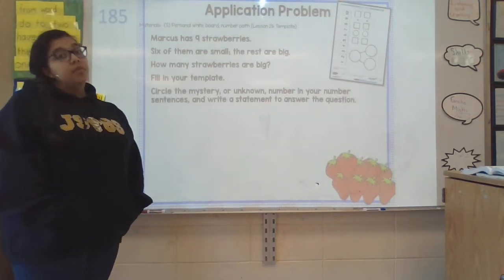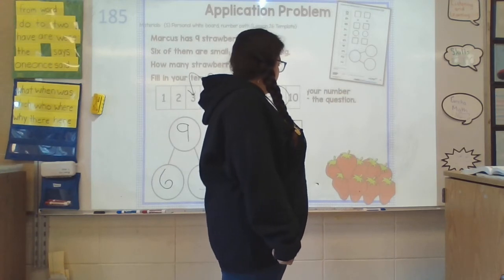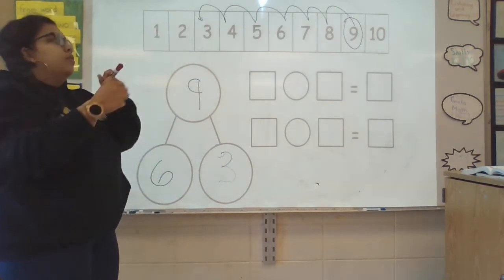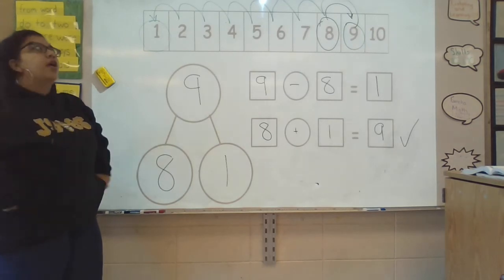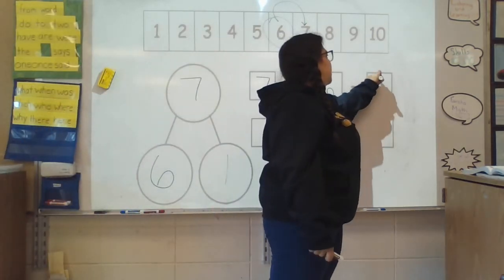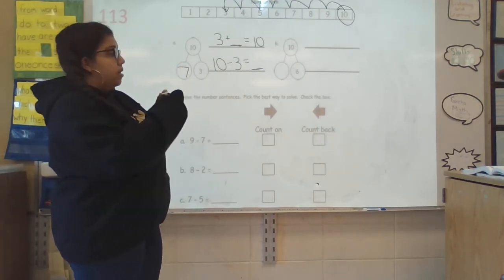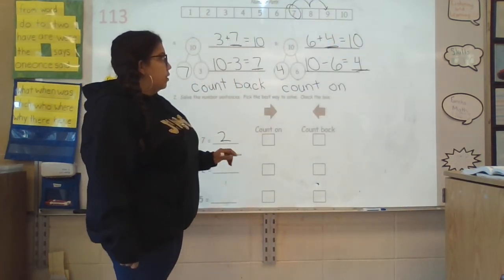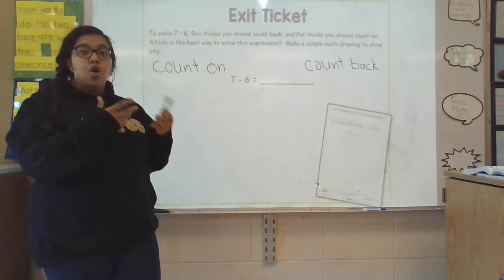Topic G Lesson 27 Teacher Video